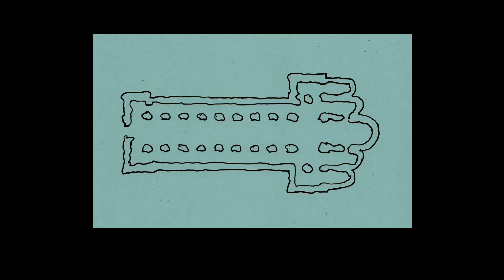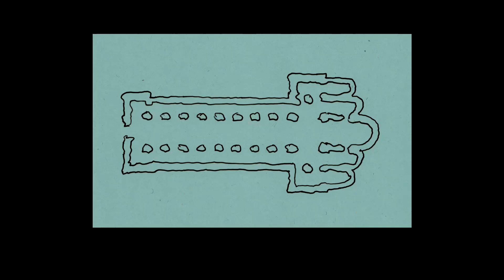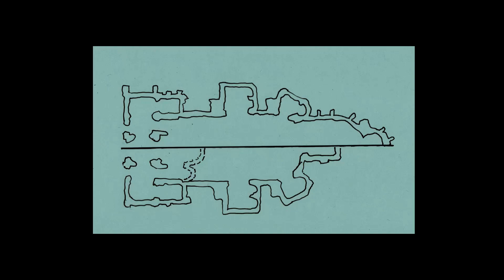Keith Hasted - Architectural Development in the English Medieval Cathedral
Keith Hasted Architectural Development in the English Medieval Cathedral From the great Anglo-Norman building programme, whose surviving architecture can be seen in Ely and Winchester, through the Early Gothic of Canterbury, the Early English of Salisbury, the Decorated Style of Exeter and on to the Perpendicular of York, this is a story of continuous stylistic and technical progress.

Recorded at the Continuing Education Open Day on Friday 30 August 2019